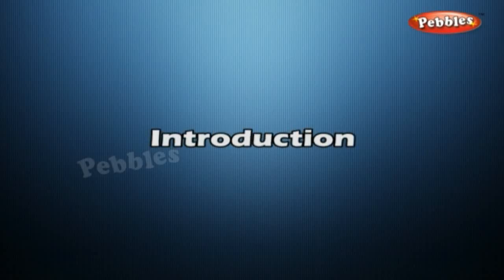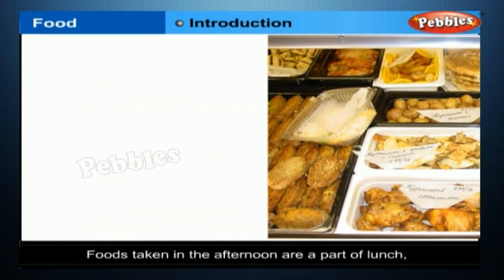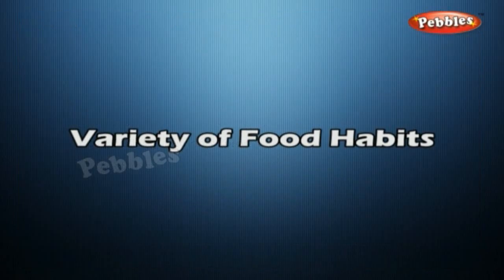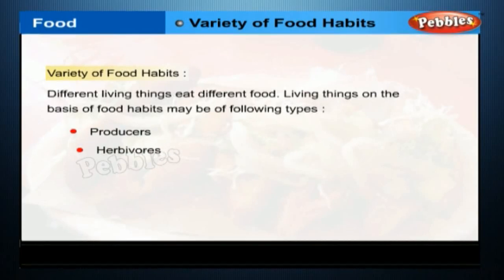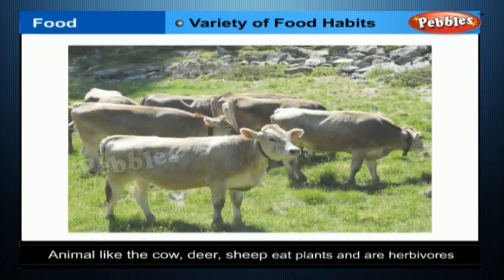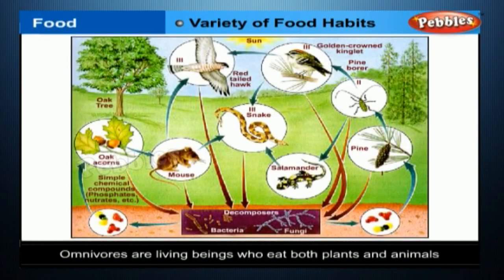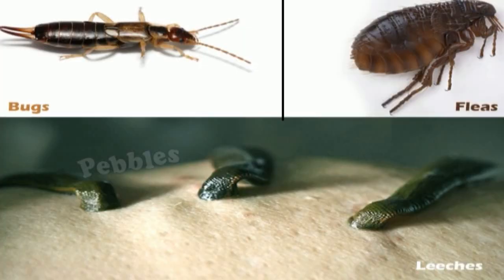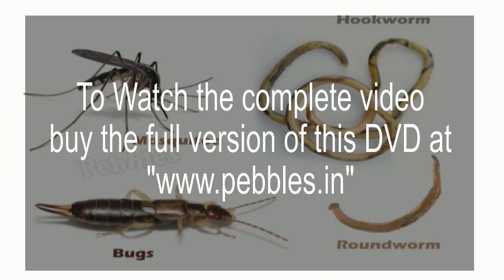Food | 6th Std CBSE Science syllabus